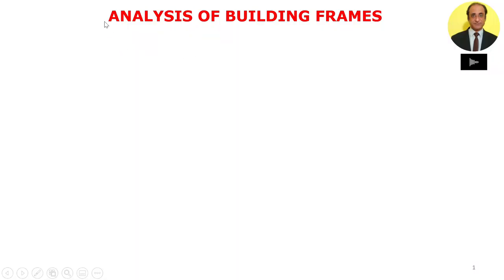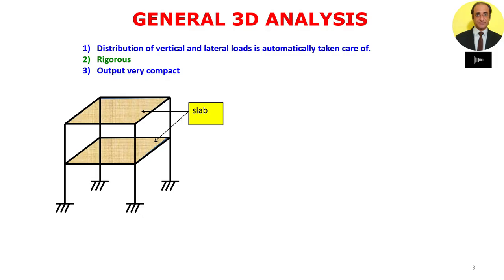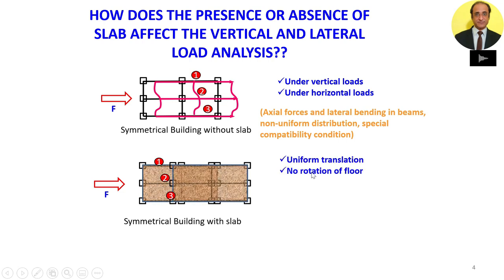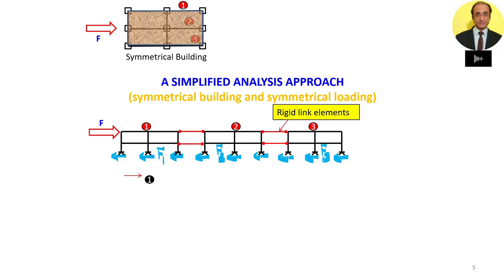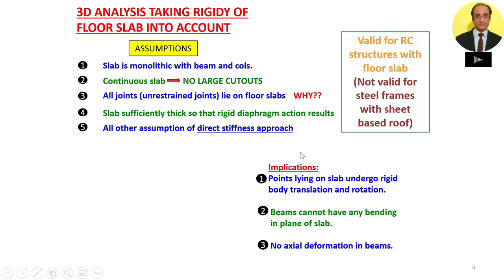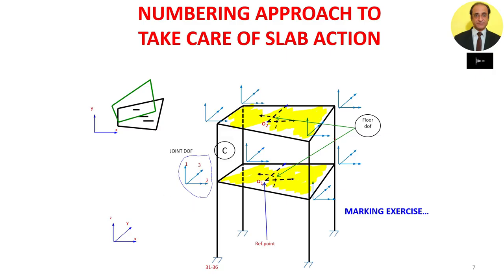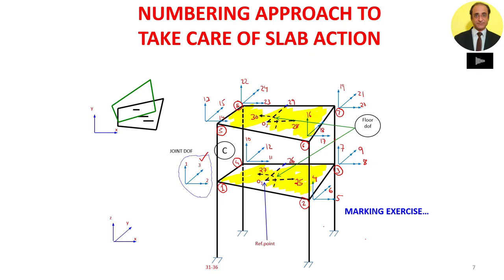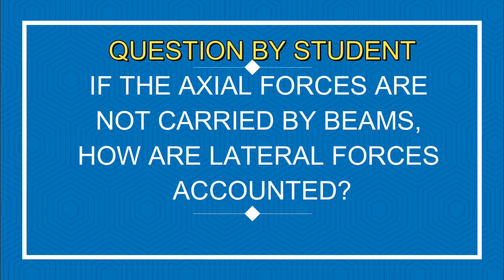Lecture 12 Direct Stiffness Method (Lecture 14 of course Advanced Structural Analysis)